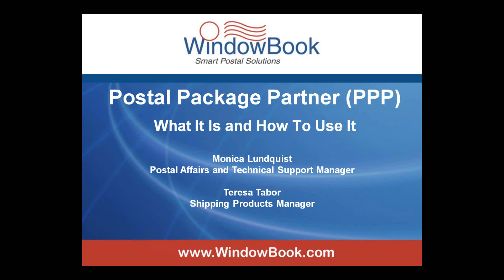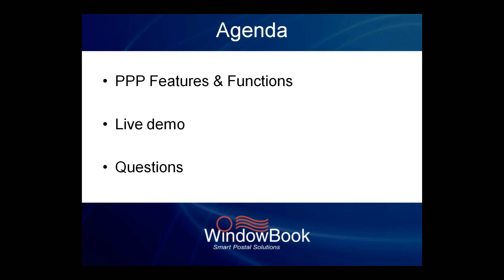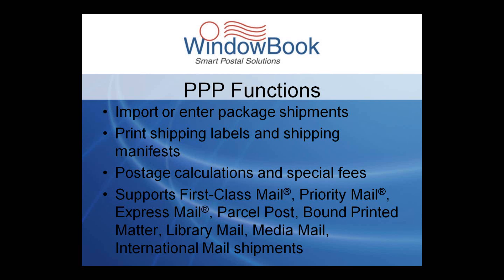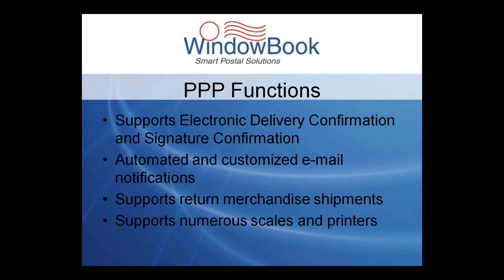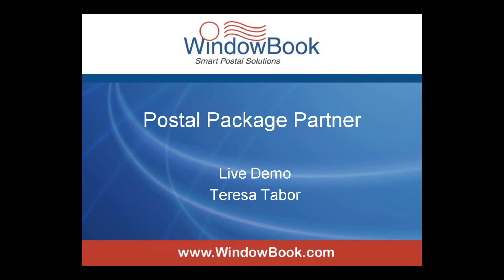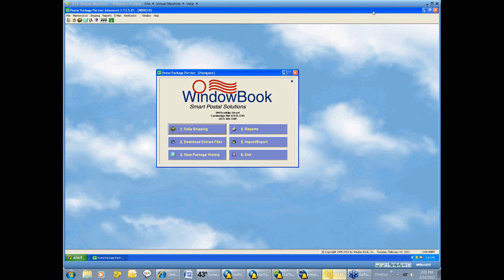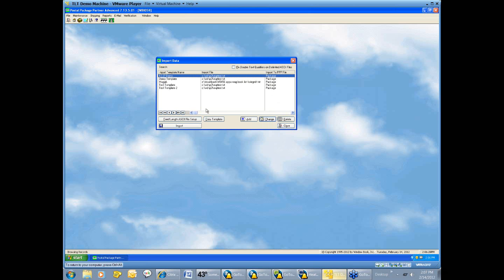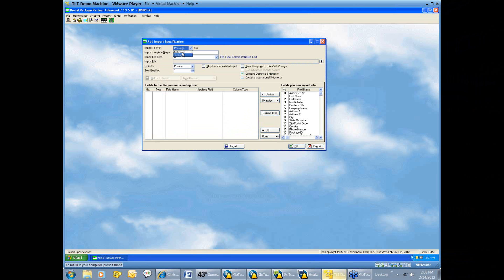Postal Package Partner™ Shipping Software - Window Book (02/14/12)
Postal Concierge E-tips: Extremely valuable. Helpful tips for every mailer and shipper Discover how easy it can be to ship domestic and international packages through the U.S. Postal Service! Window Book's powerful Postal Package Partner (PPP) software makes shipping these packages not only economical, but quick and efficient. We'll even help you through the USPS approval process and submission of sample shipping labels! Join us for this informative webinar, which explains a variety of USPS shipping options, including a live demonstration of the software.